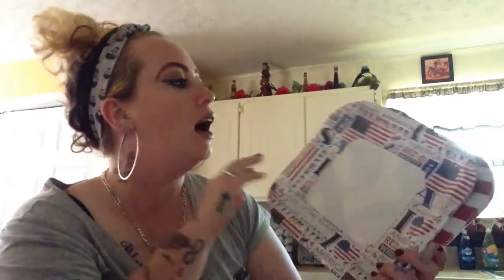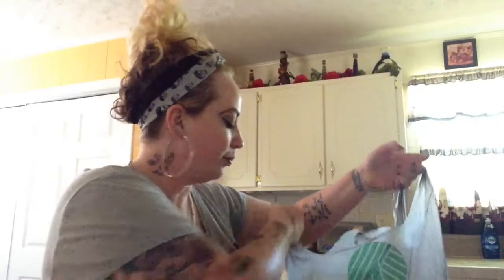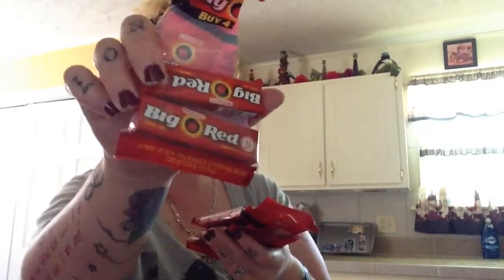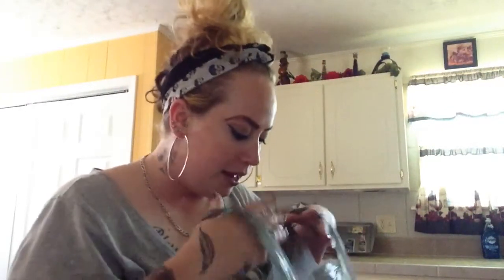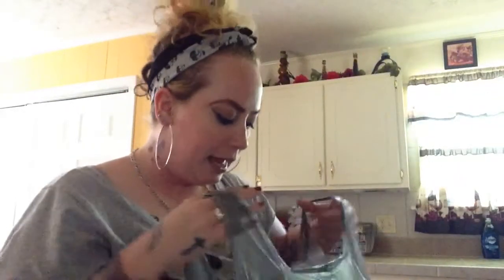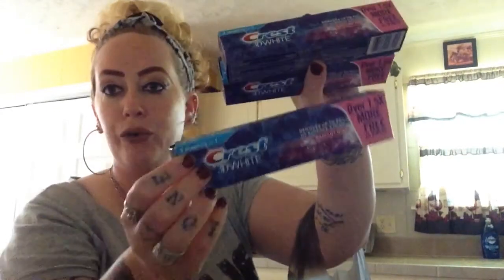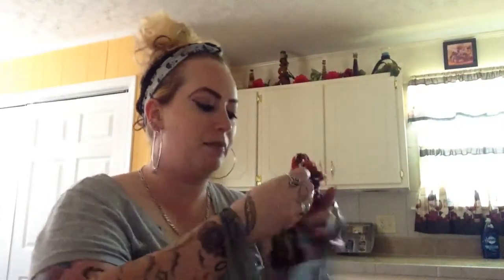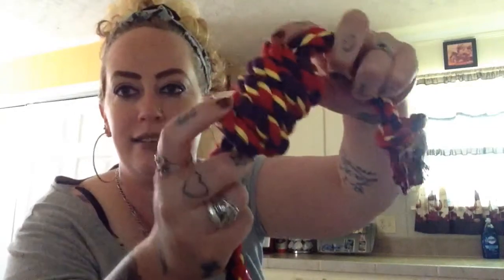Dollar Tree Haul!